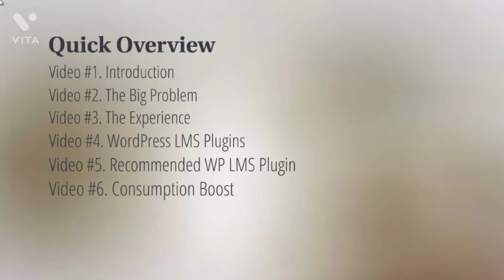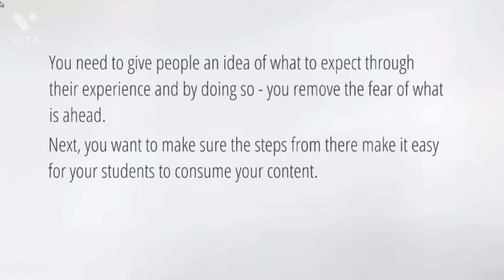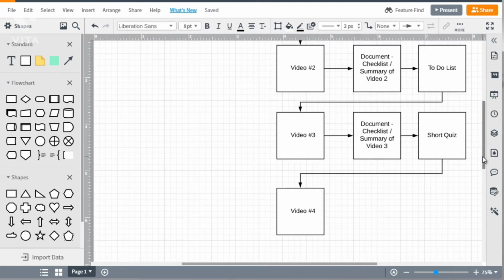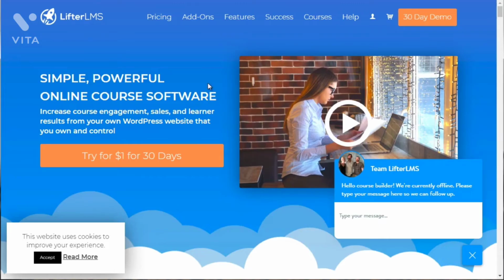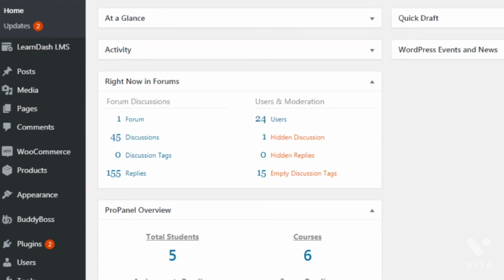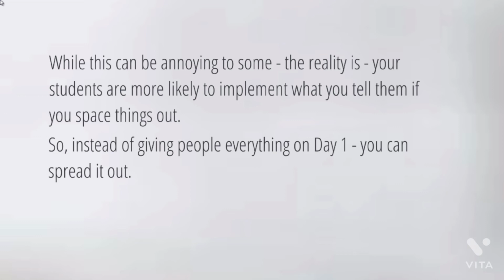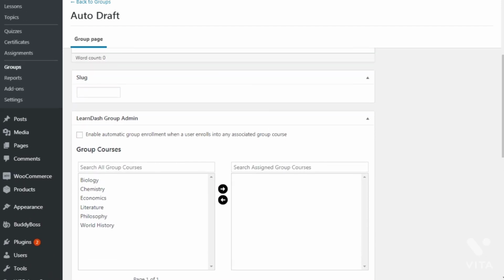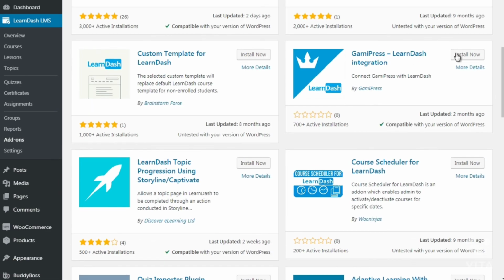HOW TO MAKE MONEY WITH WORDPRESS LMS SETUP FULL COURSE wordpress full course wordpress course free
How to make money with "WORDPRESS" Full Course, LMS setup,   100% Free to Video Course “WordPress” will give you a proper online business idea to make a high passive income

About Course: This video course will make you believe in your self-worth and you will feel confident to build an online business of your own. This video is full of unique MONEY-making techniques discussed in understandable steps. This video training course is 100% FREE. This fabulous video course “Easy WordPress” will bring huge CASH and high confidence in you with magnificent steps that are explained the first time for you to make maximum profit in your online business. Discover huge opportunity in this video course, where people pay you MONEY for your time and thereafter you become a MILLIONAIRE while working from home and without investing a single MONEY. Taking coaching for a few hours will make you RICH and have LAVISH life ever after and use techniques in your online business to earn INCOME online! You can make money in half an hour after viewing this amazing video course “WORDPRESS LMS SETUP” which is not costing you anything. This video course will teach you 100% money-making skills. Spend a few hours on your mobile and earns million dollars.